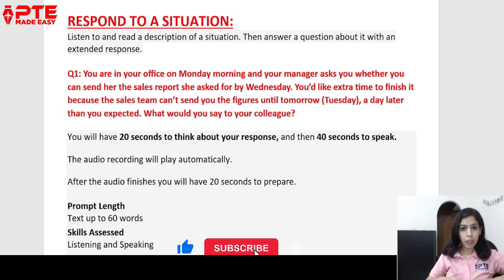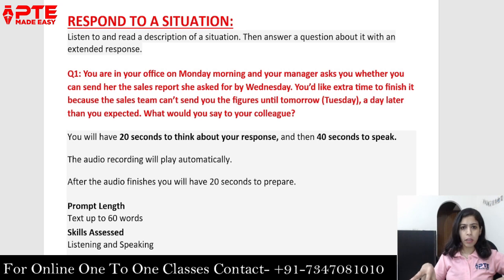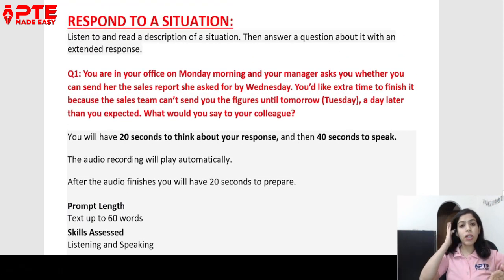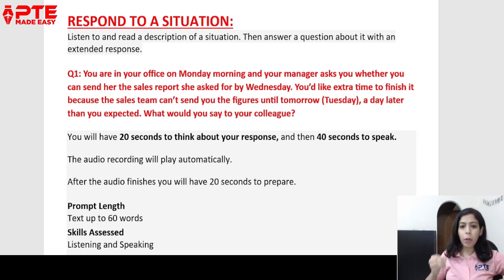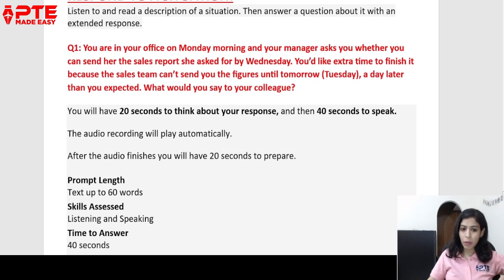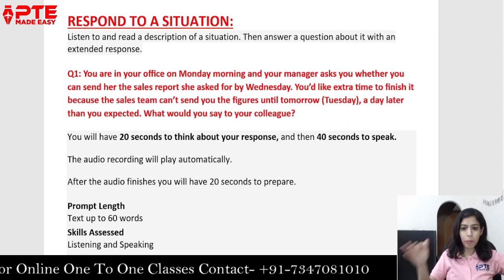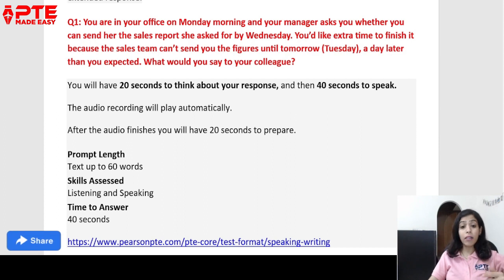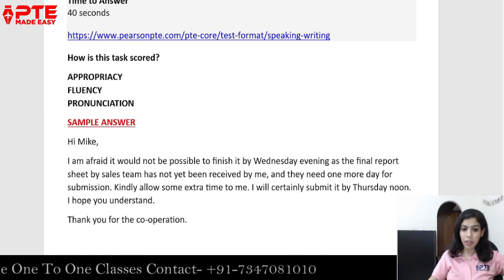Expert Tips for Achieving Full Marks on PTE | PTE Respond to a Situation TEMPLATE by Sonam Sandhu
Dear Learners,

I hope you all are doing fine. In this session, I have shared the perfect template for PTE Respond to a Situation. Trust me learners, this structure is highly required to clear the PTE Exam in the first attempt.

3. Why students are FAILING in PTE Exam | Super Method to score 85+ | Do these 5 things to score 90

Keywords-
pte speaking,pte tips and tricks,pte made easy,PTE exam,Prepare PTE exam at home,PTE academic tips & tricks,Study visa Canada,Study visa Australia,pte listening,PTE TEMPLATES,Sonam Sandhu ielts,pte 90,pte 85,pte academic,nakul skills pte,skillspte,pte all new tips for score 90/90 in 2024,celpip speaking score 9,how to score clb 9,pte speaking tips for a 90,pte core for canada work,PTE Core Respond to a situation template.,pte magic template